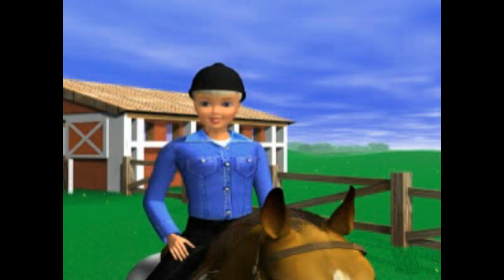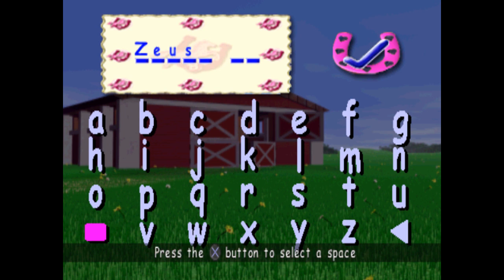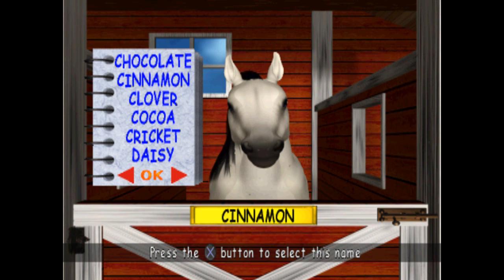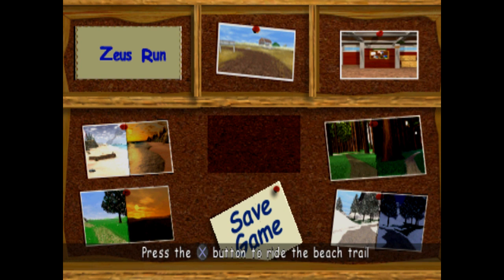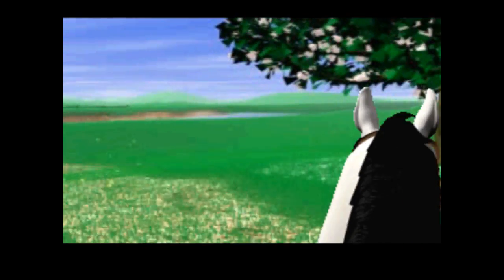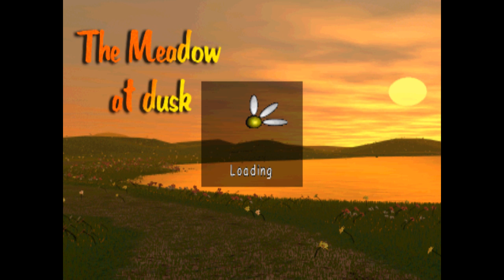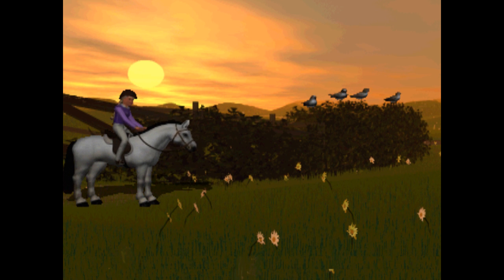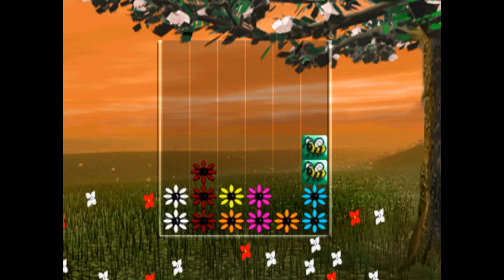Barbie: Race & Ride (Commentary) (Part 1) Quacks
I can click on things!

HAPPY VALENTINES DAY! :D